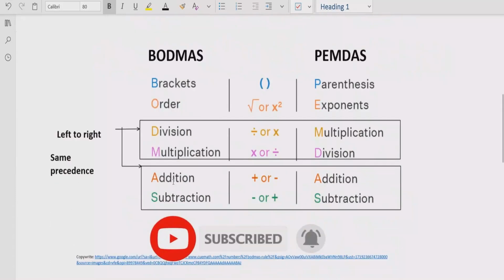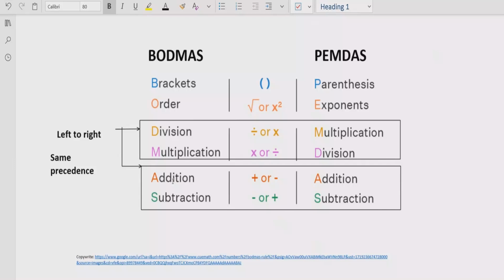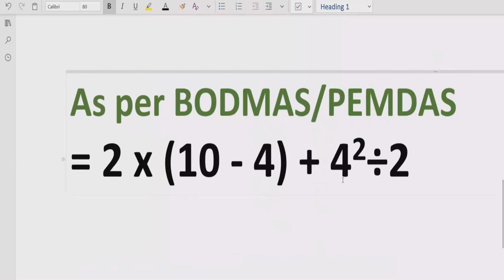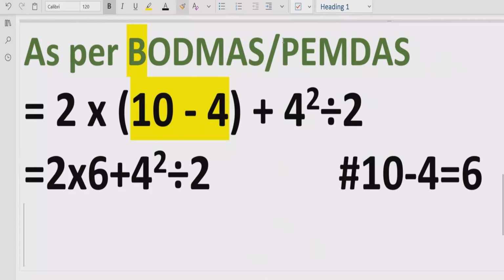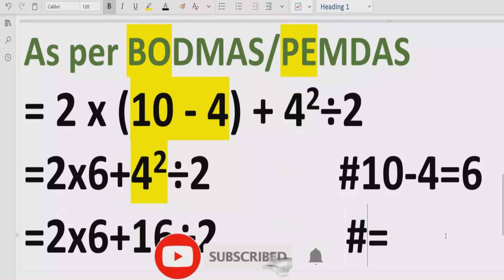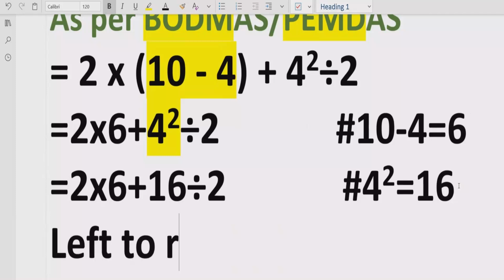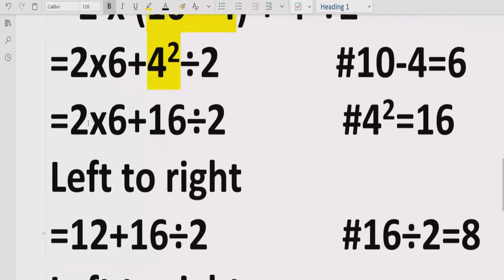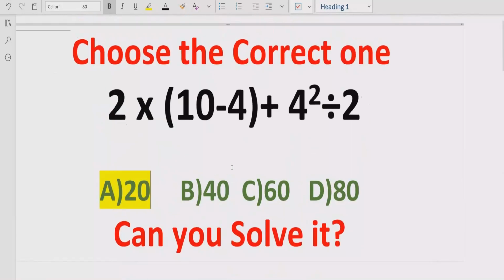Quiz 353 | Which one is Correct? | 2 x (10-4)+ 4^2÷2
In this video you will learn to solve a quiz find the value of  2 x (10-4)+ 4^2÷2